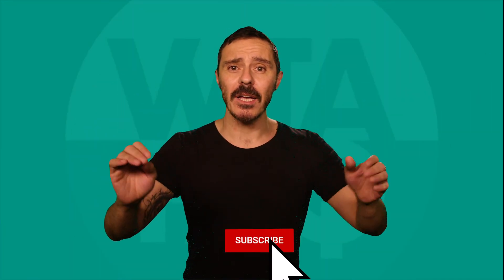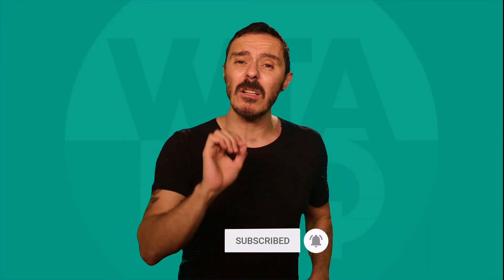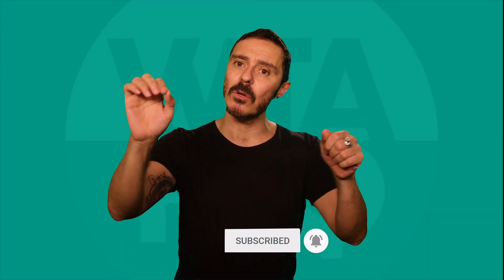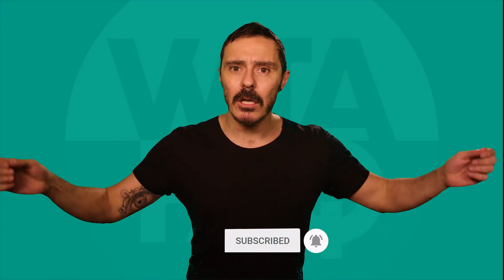What is a film production runner? - A human one, not a bean!!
Amy 'expertly' explains, in brief, what a runner is on a film set.
CLICK SHOW MORE to get the knowledge in the Description. Remember, knowledge is power - FACT!

A guide on how to be a runner from Amy Clark Films

VIDEO - (Not ours) Hear from the people who hire film and production runners from the Production guide in the UK

Camera Equipment from our mates at The Kit Hire Company

Post Production and Editing Equipment from our mates at The Den Post Production

SCRIPT
Not a bean, but the more popular, ever faithful person on set who is production Polyfilla. They run errands, look after cast and crew, help out with transport, delivering food and kit and drive around to pick up people or props. This is the most junior role on set and could be a general runner or assigned to a department. They are invaluable, especially if they actually run rather than walk. When they do this, the other crew members stare or applaud, or both if you're lucky!